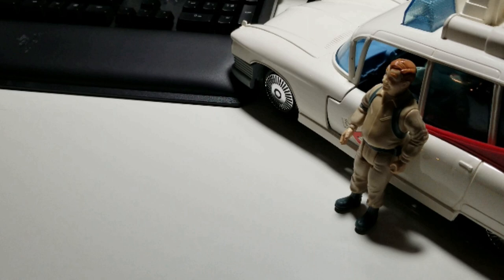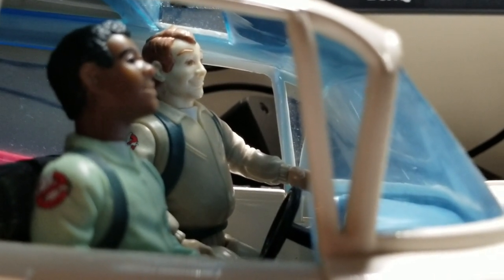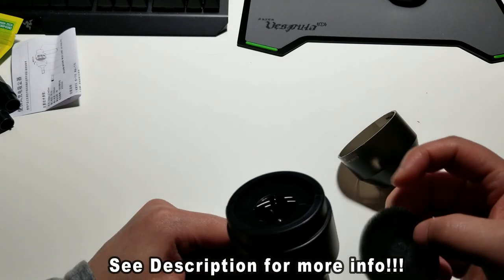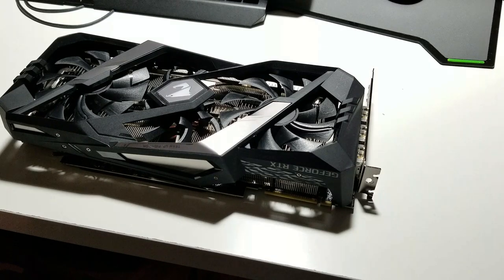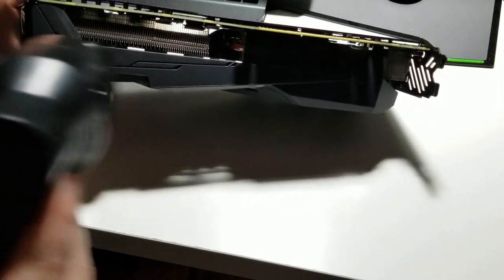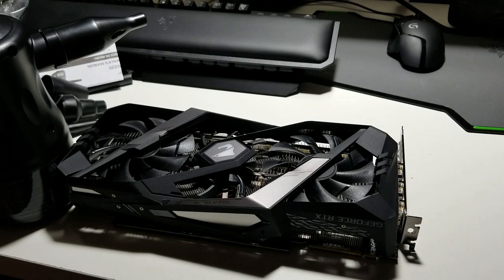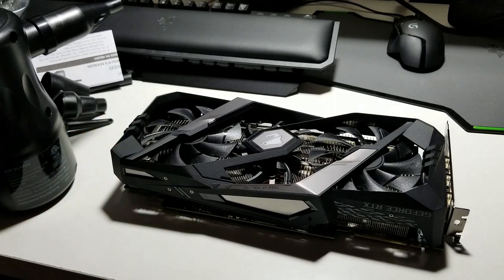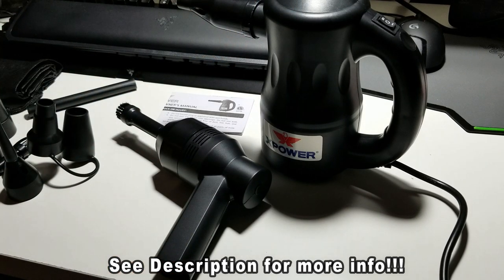Keep Your PC Clean! XPOWER Duster - Keyboard Vacuum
XPOWER Arrow Pro Duster & Keyboard Vacuum Keep Your PC Keyboard Clean

MagicFiber Gloves

These items are awesome in cleaning your pc or whatever you need cleaned or dusted. I wish the keyboard vac was a tad stronger in the suction dept tho... The Blower blew me away.. it Destroys canned air. lol its really strong in power. Awesome...

Friendly request video...